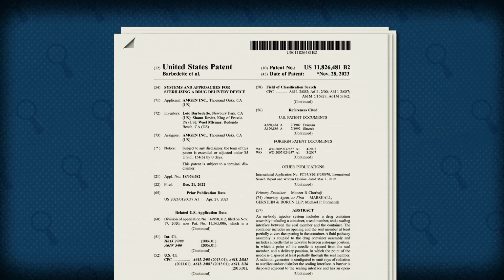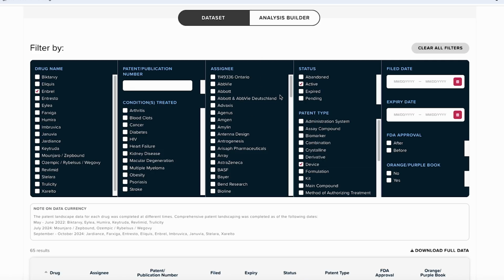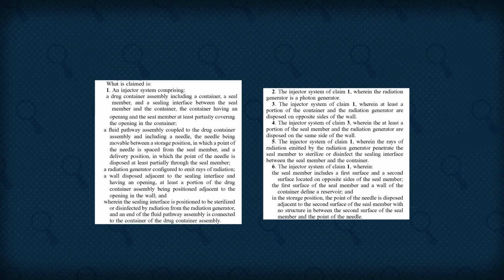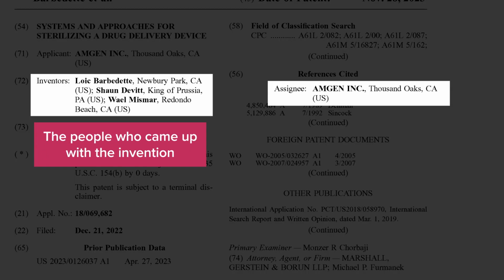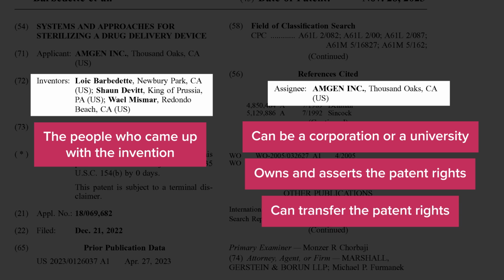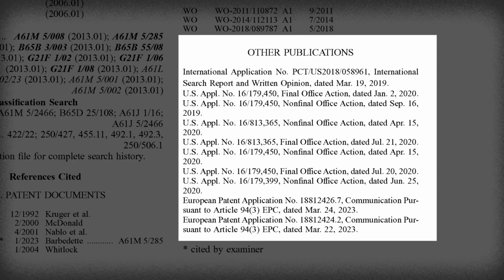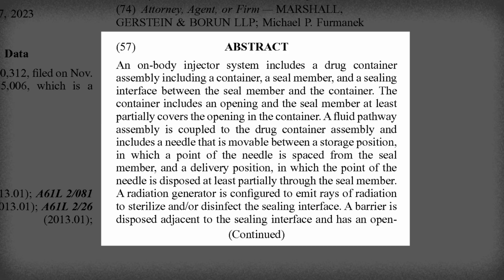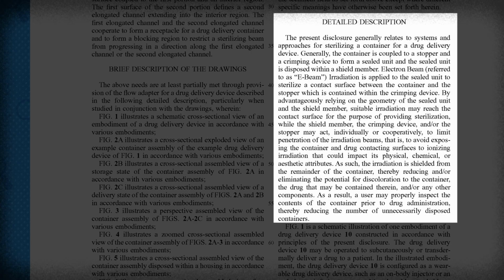How to read a patent